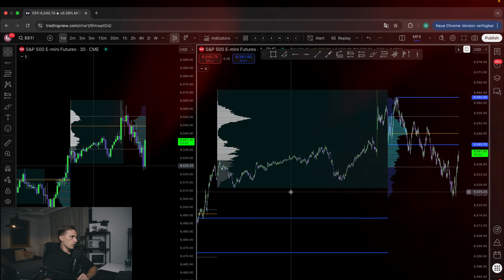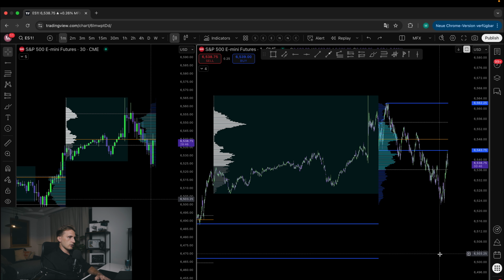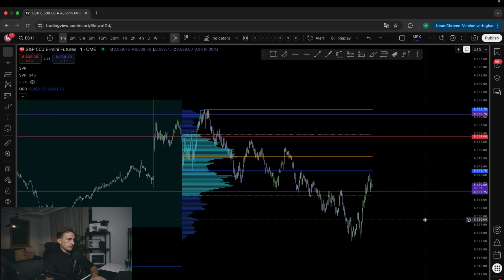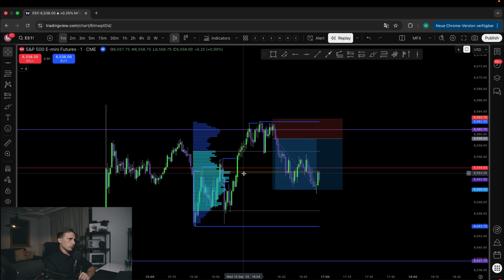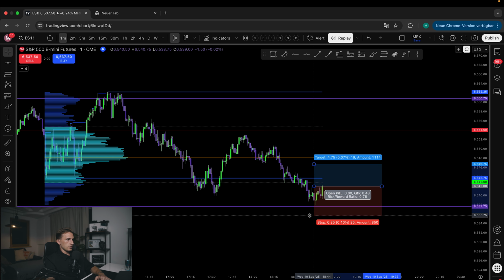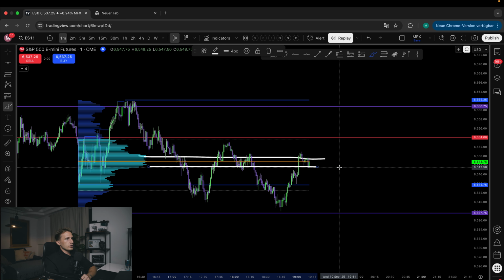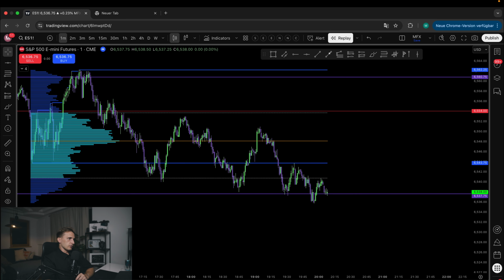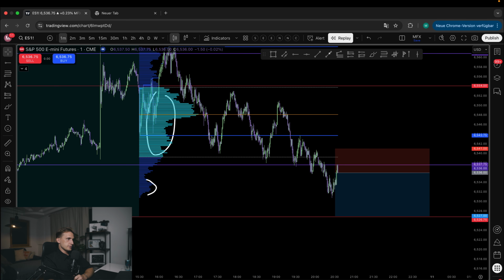Master Volume Profile: The Secret Weapon for Futures Day Traders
Unlock the power of Volume Profile in futures day trading! 🚀
In this video, I’ll break down exactly how professional traders use Volume Profile to spot high-probability setups and trade with confidence.

✅ You’ll learn:
Why Volume Profile is a game-changer for futures traders
How to use POC, Value Area, HVN & LVN to find key levels
My 3 favorite Volume Profile setups for consistent trades
Real chart examples in ES & NQ

👉 Watch until the end so you don’t miss the setups I use every single day!

Volume Profile shows where the biggest players are buying and selling. Instead of just looking at candlesticks, you’ll see the real battle zones in the market – giving you an edge most traders never have.